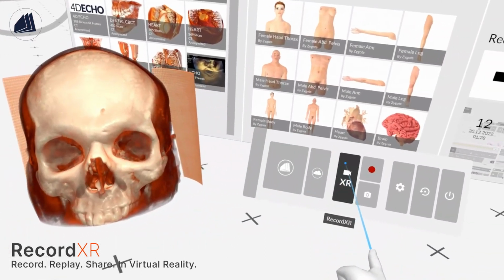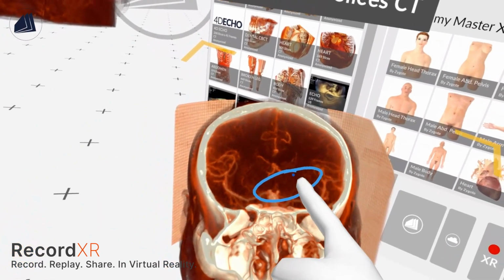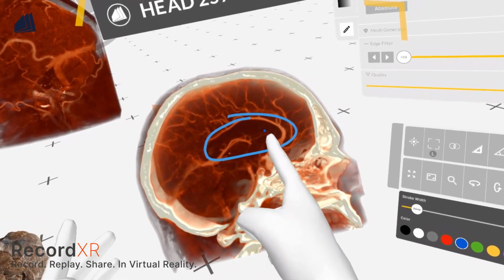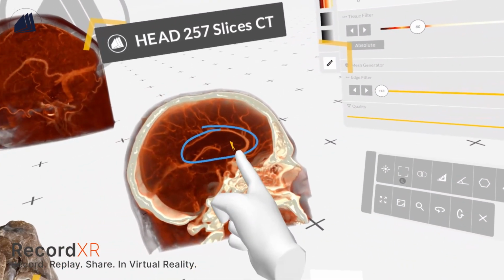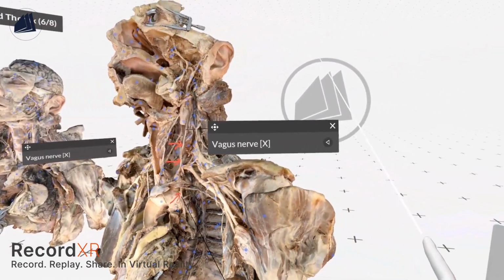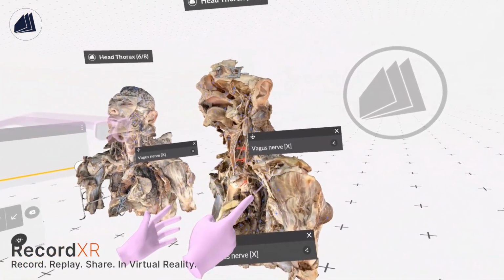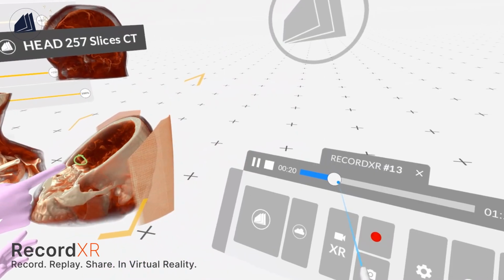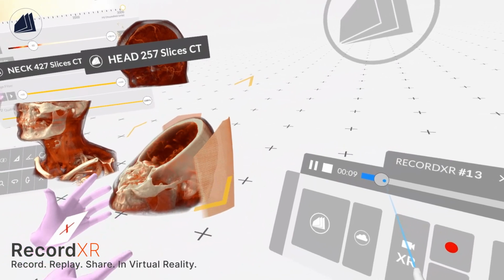RecordXR: The Spatial Recorder for Virtual Reality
RecordXR, the spatial recorder for the Metaverse, brings a revolutionary approach to capturing and sharing educational content in virtual reality. By utilizing RecordXR integrated within the Medicalholodeck platform, users can create, store, and disseminate immersive educational experiences with ease.

Revolutionary Recording in Virtual Reality
RecordXR operates much like a traditional video recorder but with a significant enhancement—it captures all dimensions of the user’s interactions in a fully immersive environment. This includes recording actions, data manipulations, voice, and other environmental interactions in three dimensions. The power of VR allows these recordings to be more than static videos; they are dynamic experiences that users can walk through, interact with, and view from multiple perspectives.

Interactive Playback Features
The recorded content isn't just to be viewed; it's to be experienced. Replay capabilities in RecordXR allow users to enter the recorded environment, move around, and choose their viewpoints. Users can pause, rewind, and fast-forward through recordings, exploring the content at their pace and according to their learning needs.

Seamless Content Sharing and Storage
Once content is recorded, RecordXR enables it to be stored and shared across the Medicalholodeck platform. This functionality makes it a potent tool for educators and professionals looking to build a library of accessible educational materials. Whether it's detailed surgical procedures, anatomy lessons, or complex medical data analyses, RecordXR allows for the creation of a rich, accessible database of knowledge.

Educational Applications and Advantages
The potential applications of RecordXR are vast, especially in the medical field. Educators can use the tool to demonstrate surgical techniques, teach anatomy with 3D models, or discuss detailed medical cases using actual patient data while maintaining privacy and security. RecordXR not only supports DICOM images but also integrates with other 3D and 2D data formats, making it highly versatile for medical education.

Transforming Medical Education
RecordXR is changing the landscape of medical education by enabling the creation of immersive, interactive teaching experiences that are far beyond traditional methods. Its ability to record and replay complex medical interactions in VR provides an unparalleled tool for training and education, offering a depth of understanding and engagement that was previously unattainable.

In summary, RecordXR by Medicalholodeck is setting new standards for recording, replaying, and sharing educational content in the Metaverse. Its integration into VR platforms opens up new possibilities for enhancing learning and collaboration across various fields, particularly in medical education, where the spatial and interactive nature of VR can be fully leveraged.